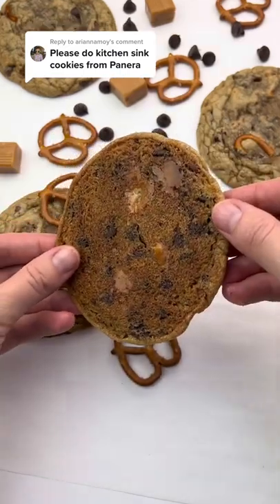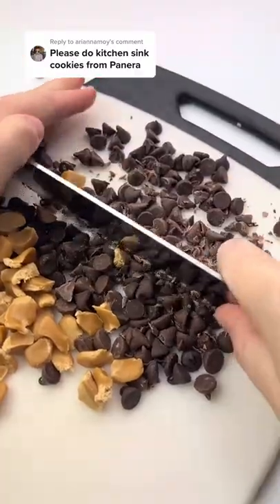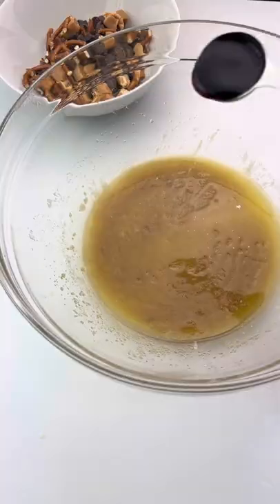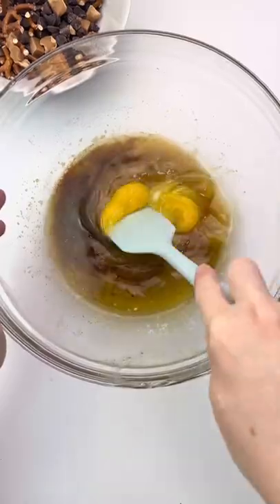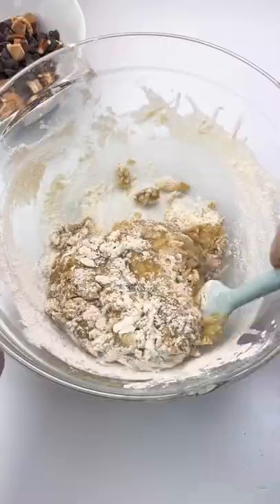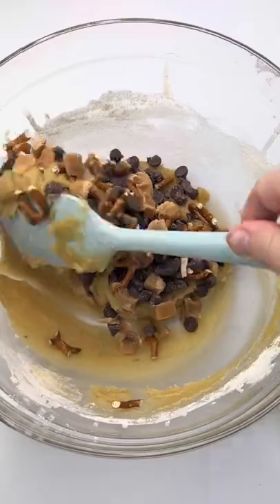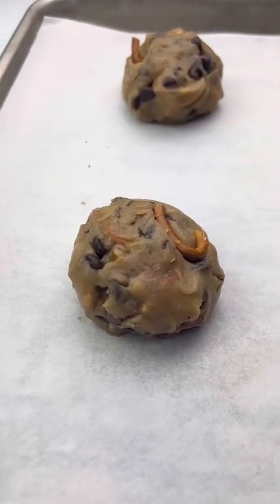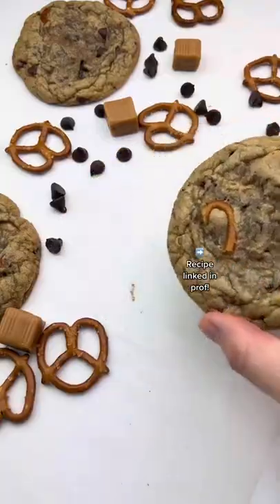✨KITCHEN SINK COOKIES (PANERA COPYCAT) ✨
These soft & chewy kitchen sink cookies can be made in one bowl and are loaded with chocolate chips, pretzels, and caramel! Inspired by Panera, these are the sweet & salty cookies of your dreams!

What you need:
✔️Butter
✔️Brown Sugar
✔️Granulated Sugar
✔️Eggs
✔️Vanilla Extract
✔️Baking Soda
✔️Salt
✔️All Purpose Flour
✔️Chocolate Chips
✔️Caramels, Chopped
✔️Pretzels, Chopped